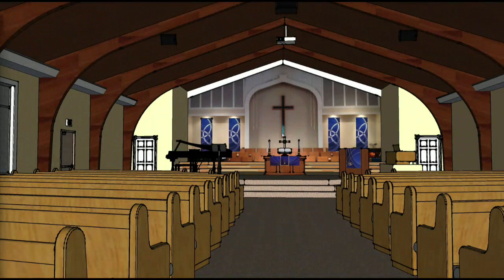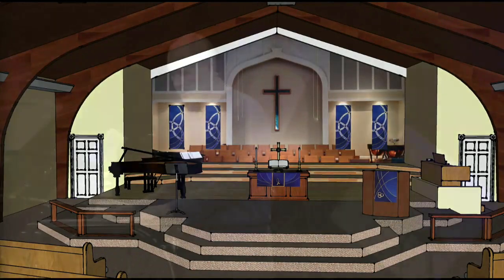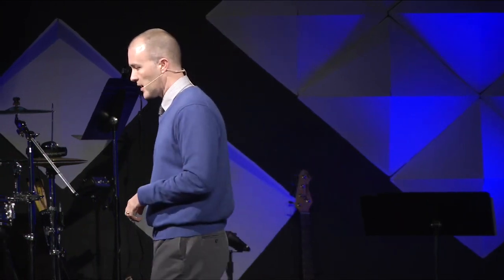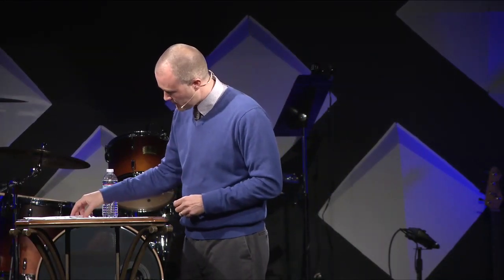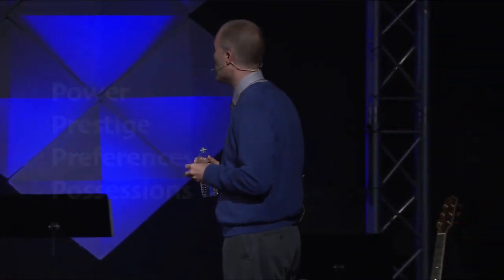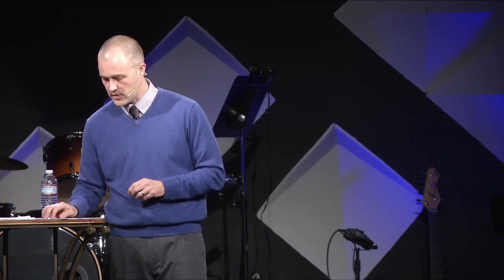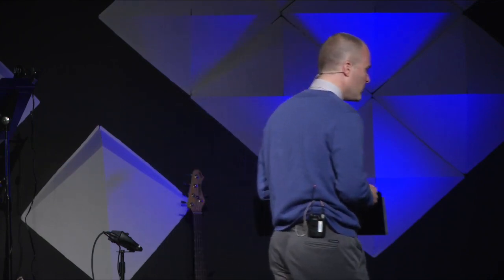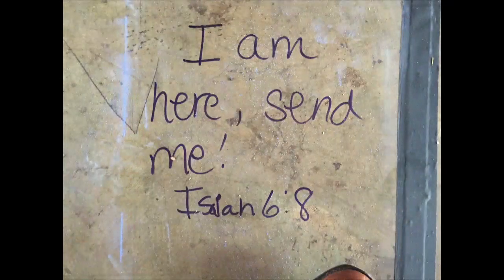4-2-17 Joseph of Arimathea & Nicodemus - I Witness series - Part 5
One single event in human history has transformed millions of lives and continues to do so today – The Cross! It began with those who were there the day Jesus was crucified. This lent, as we enter the timeless drama leading up to the crucifixion, we will join the lesser known I-witnesses who were there. Through their eyes new insights will emerge as we get to know: the accidental tourist, Simon of Cyrene who helped carry Jesus’ cross; the wealthy Joseph of Arimathea who took Jesus body down from the cross and others. Our observations of those who were there will lead us to a deeper knowledge of the Father’s love for us.